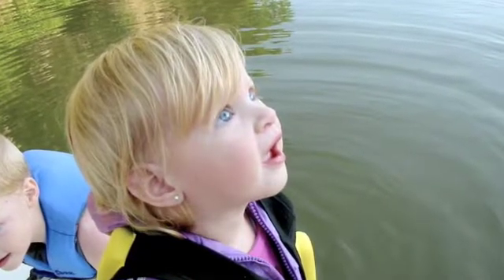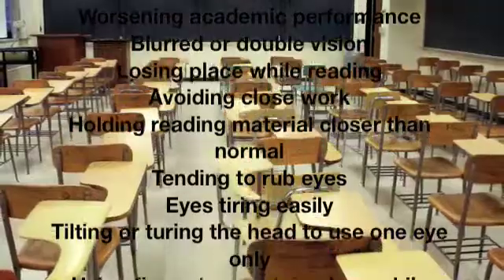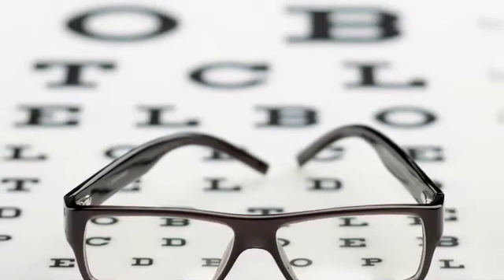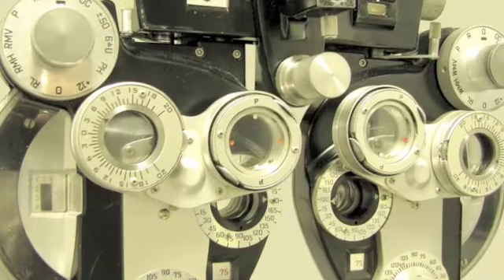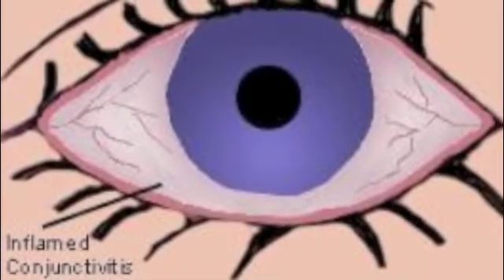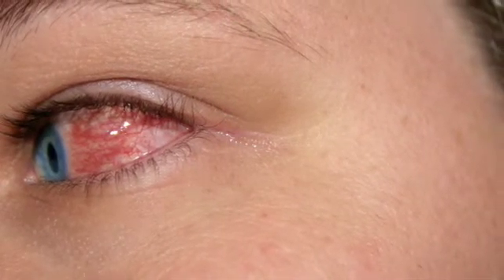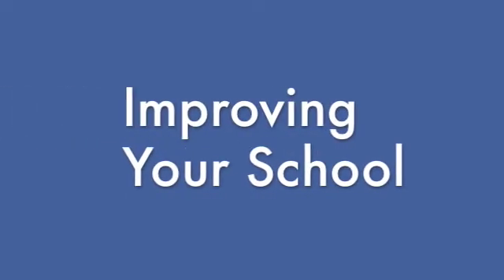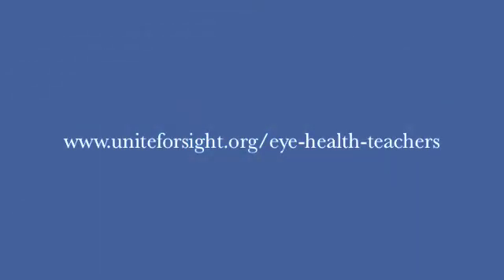Unite for Sight: Eye Health for Teachers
An informational video about eye health intended for teachers of grades K-12.  This is part of Unite for Sight's campaign to increase eye health awareness across the country.  or visit our online courses about eye health